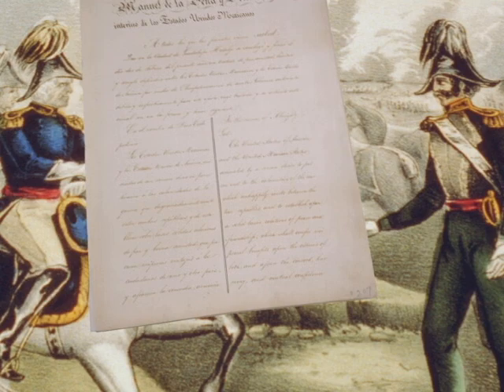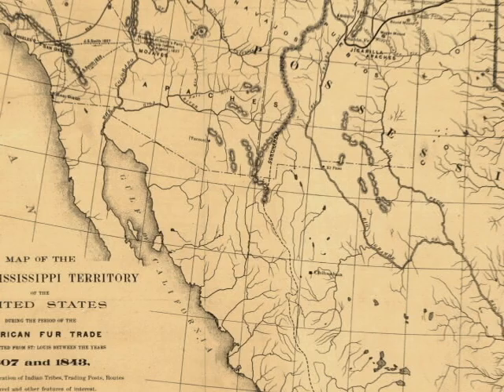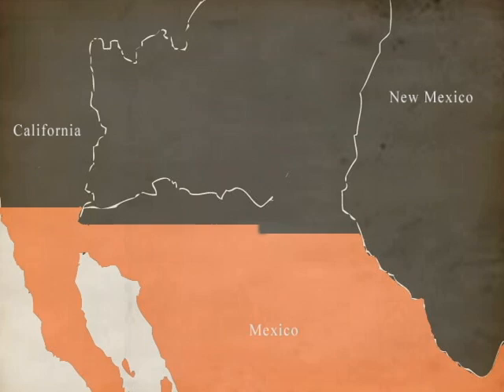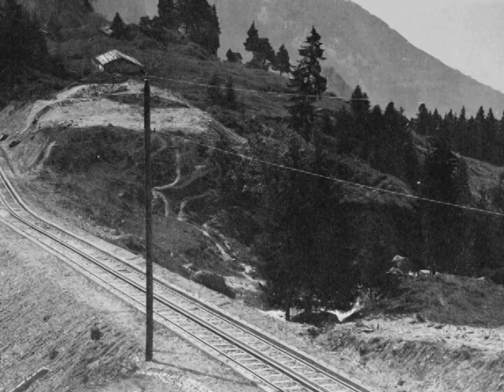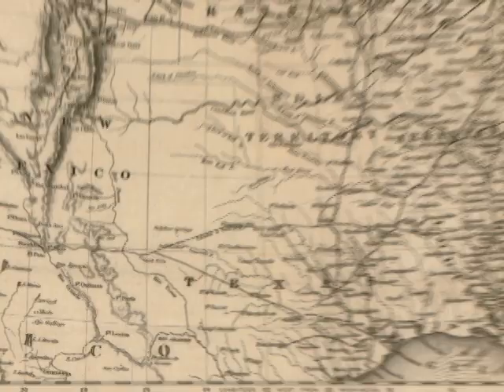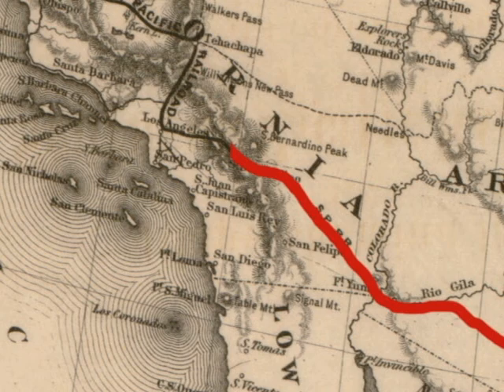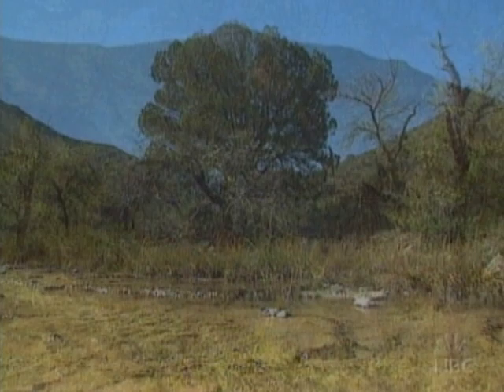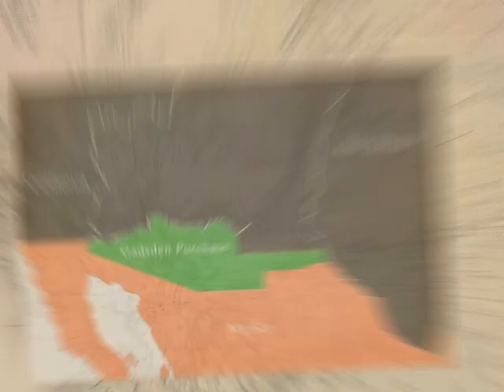The Gadsden Purchase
The Gadsden Purchase from Mexico completes the continental United States from coast to coast.